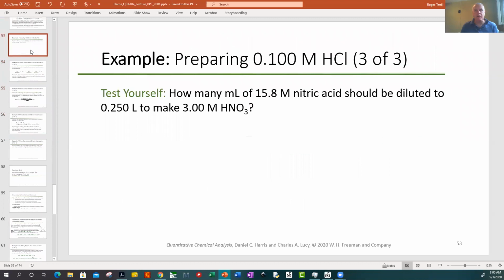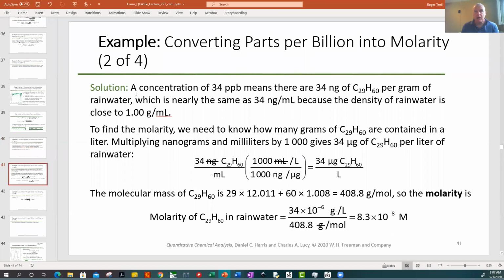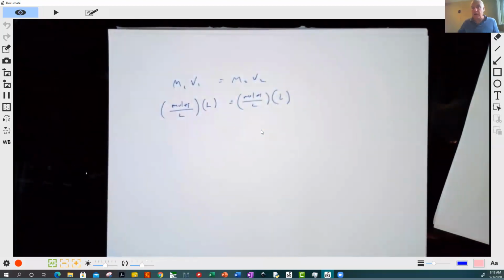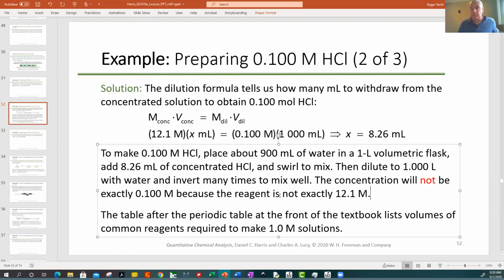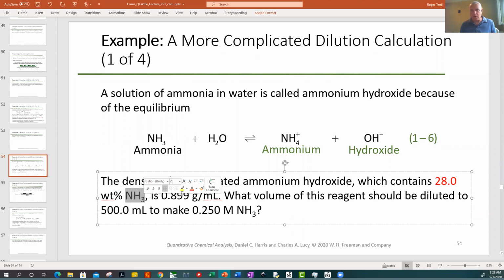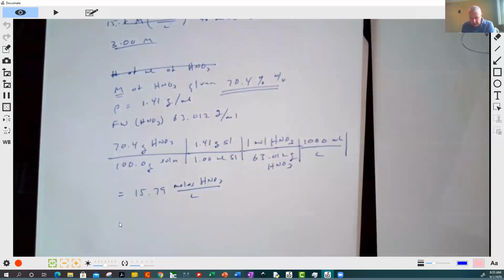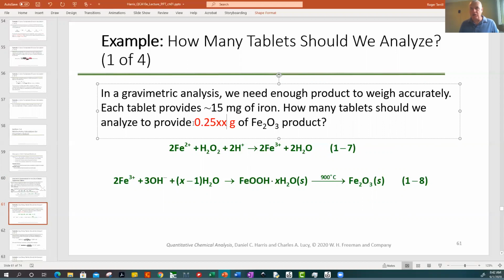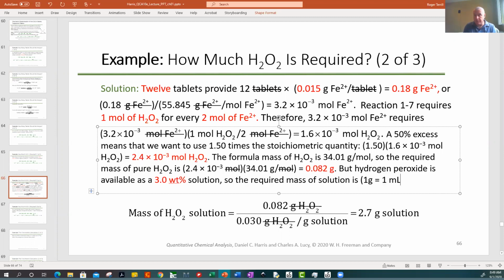Chem 55 Lecture 9-1-2020